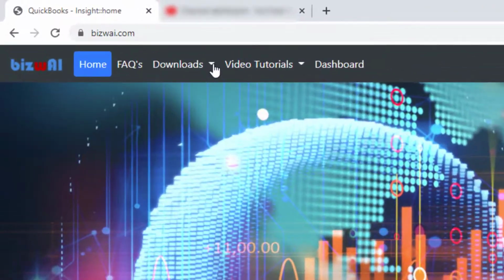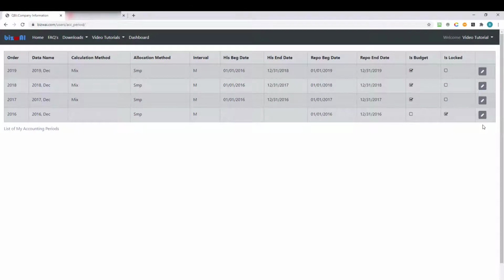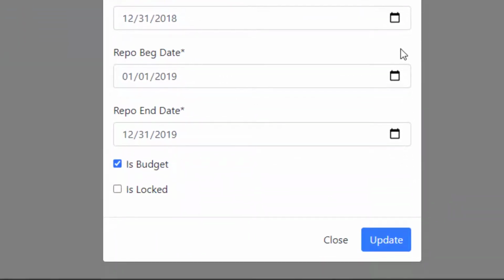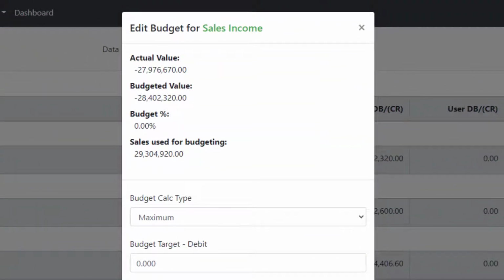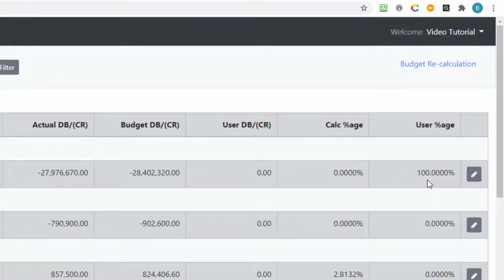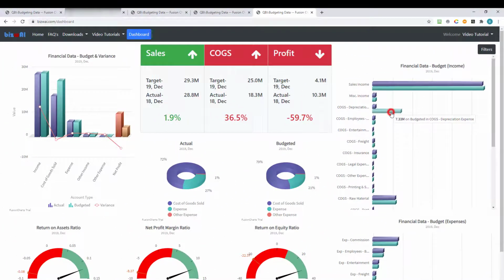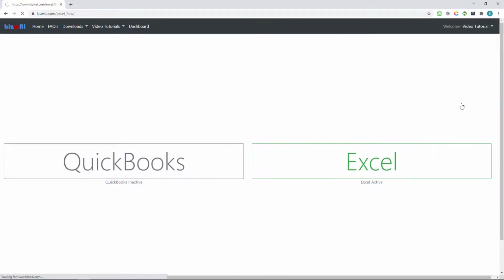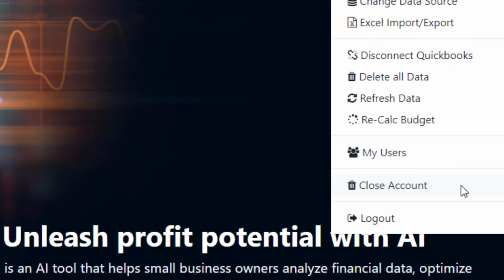Managing Bizwai Options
This tutorials show you Bizwai menu navigation and explains budget customization settings for financial periods and for an individual account.